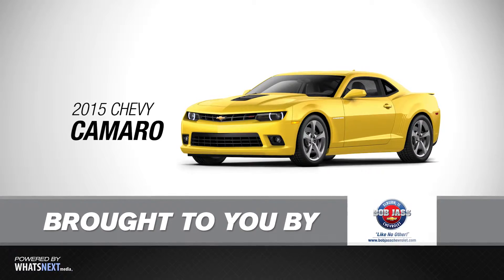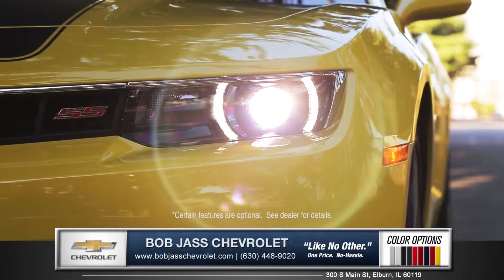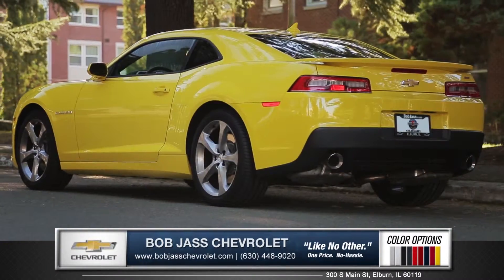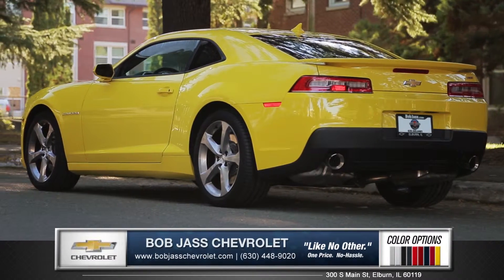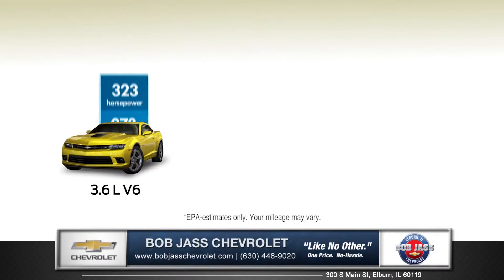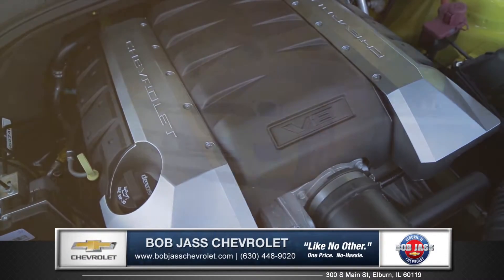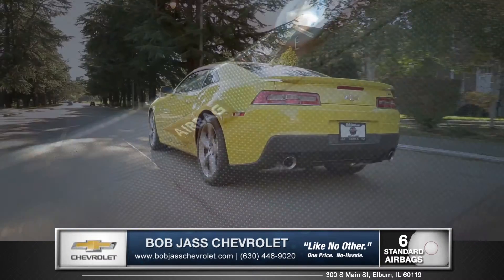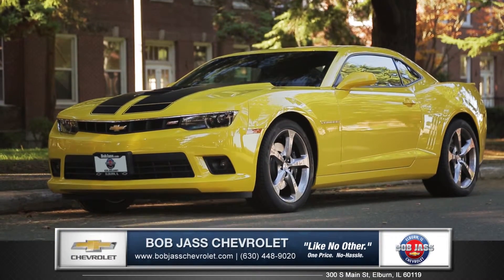2015 Chevrolet Camaro Walk Around Review | Bob Jass Chevrolet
Take the itty bitty drive to Bob Jass Chevrolet in Elburn, IL and get the nicer newer car you deserve.

Our professional sales team is committed to a no-pressure, high integrity approach to your ownership experience. Our goal is for you to feel that the vehicle you drive away in is the perfect one for you.